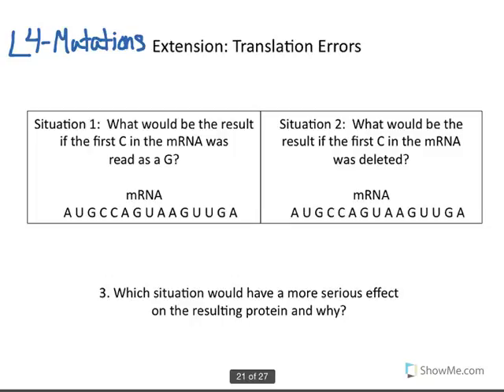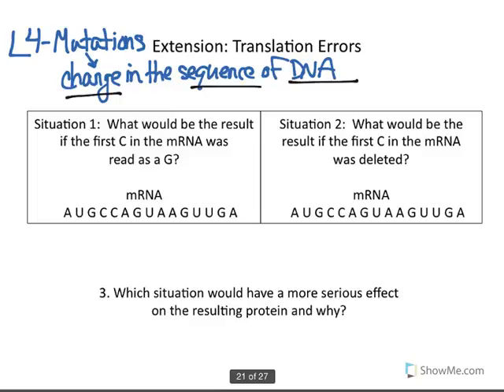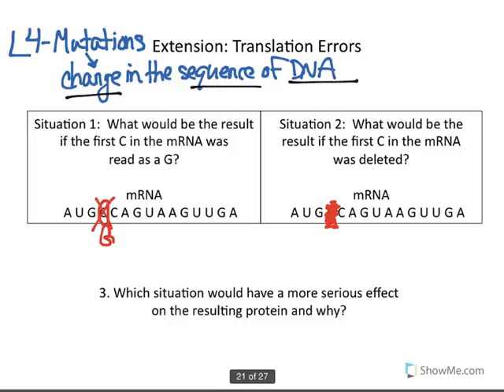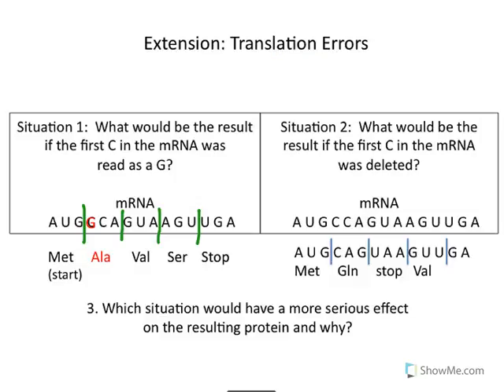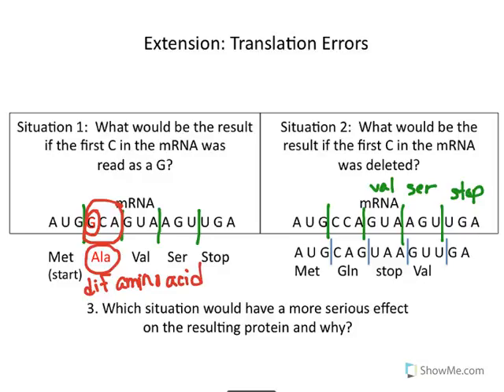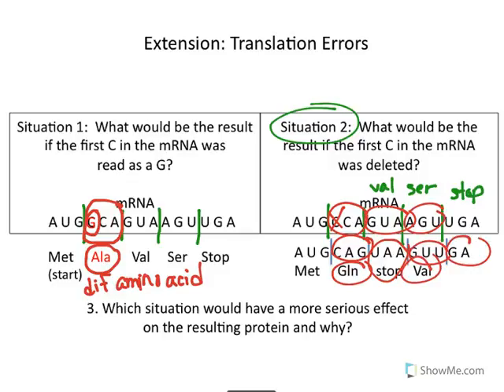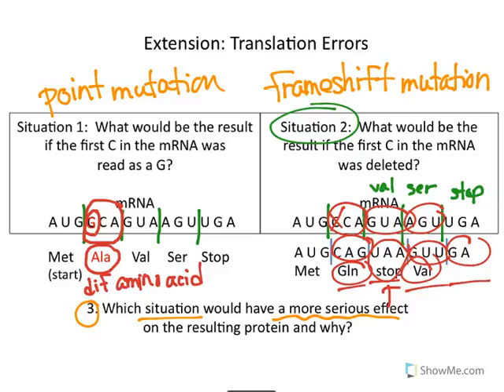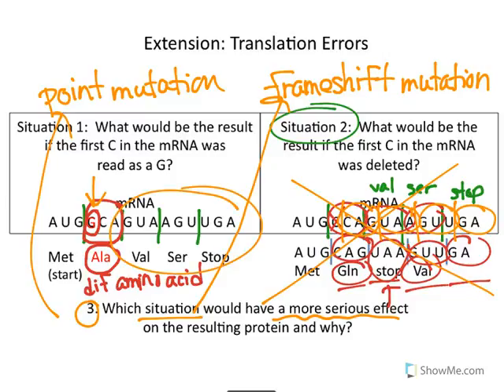VIDEO Mutations L4 video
Protein Synthesis Unit - the affects of mutations